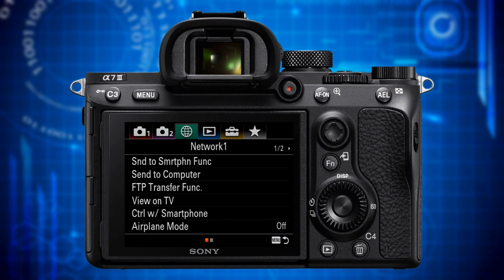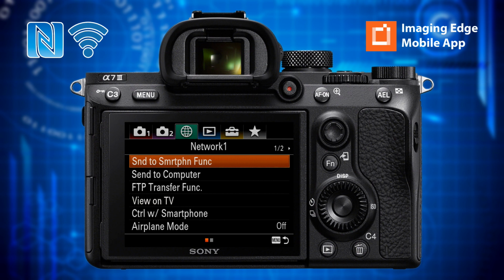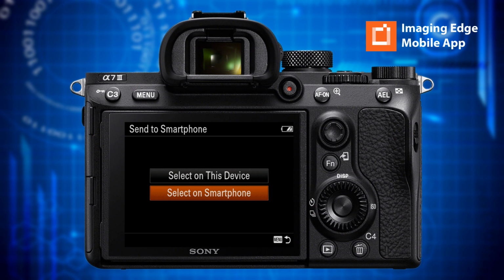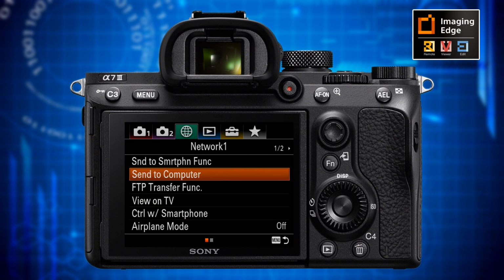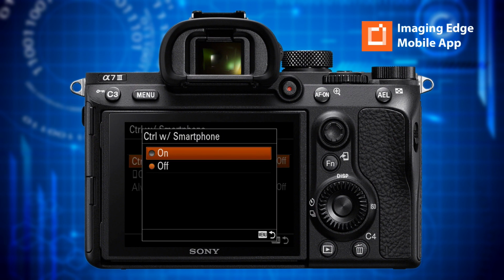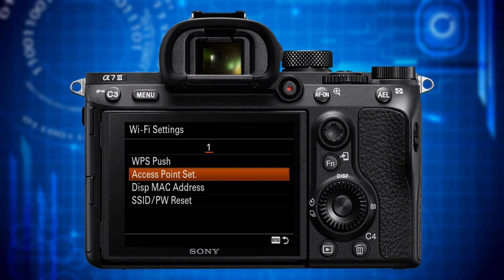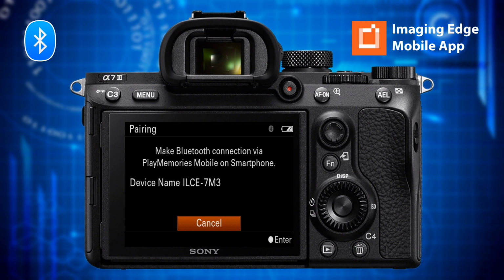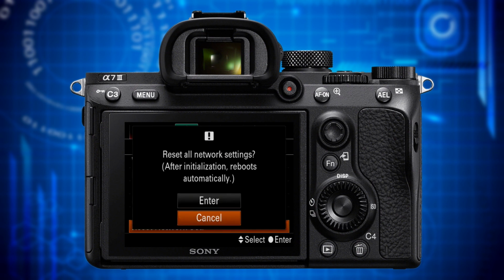Sony a7III Tutorial 8: Network - What You Need to Know for a Fast Kickstart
Following the last tutorials on the Sony a7 III (and related cameras) where we covered the Camera Settings 1 and 2 menu item, this video will show you all you need to know about the Network menu item. With only two pages and six features/functions per page, it is by far not as extensive as the previous ones. People not yet familiar with Sony's menu system easily get overwhelmed. This tutorial provides all you absolutely need to know for a fast kickstart to your Sony a7III, a7RIII and a9.

The Network menu item contains most of the features and functions related to the camera’s connectivity. While all features/functions will be explained more comprehensively and in more detail on an individual basis in future videos, this tutorial is much more than just a quick run-through. In this tutorial I will cover all features/functions in the order of appearance with you, individually explain each one of them, provide examples for situations in which they should be applied and the settings to accomplish the best results. By the end of this tutorial you will have a thorough understanding of all the features and functions the Network menu item provides and you will be able to immediately put your camera to work and have fun with it.

If you are the owner of a Sony a6400, a6500, RX10 IV, RX100 VA or RX100 VI, you will also benefit from this tutorial as most of the features and functions covered in this tutorial do apply to these cameras as well.